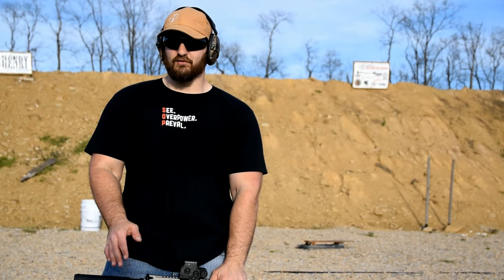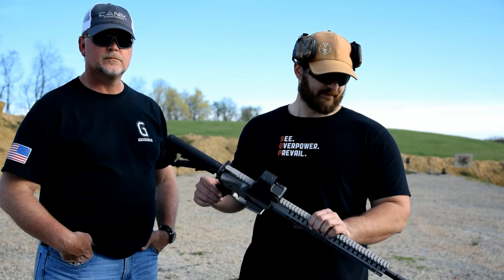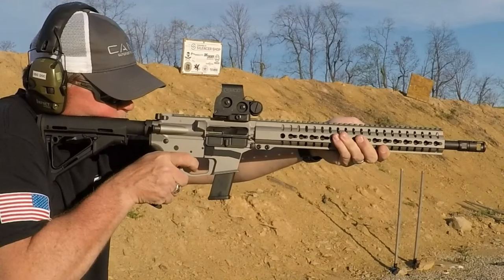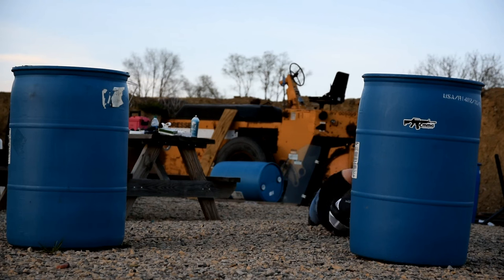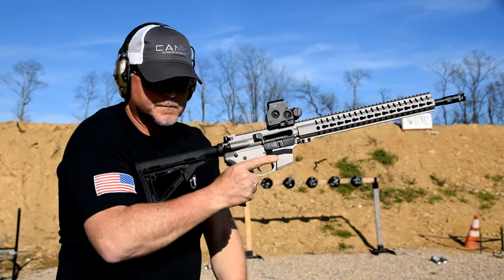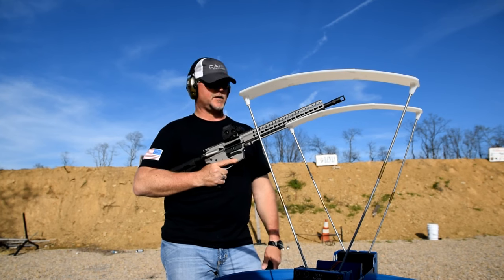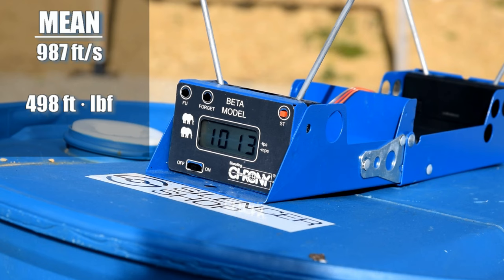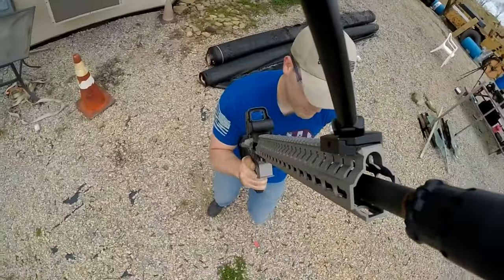CMMG Guard .45 ACP Glock Carbine